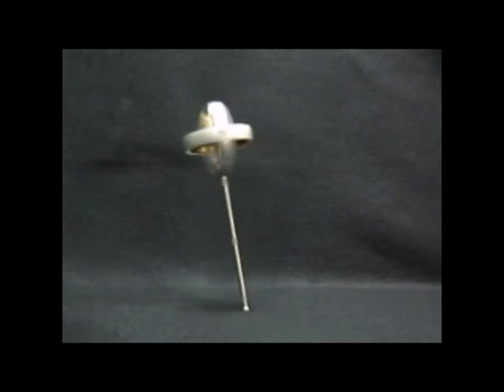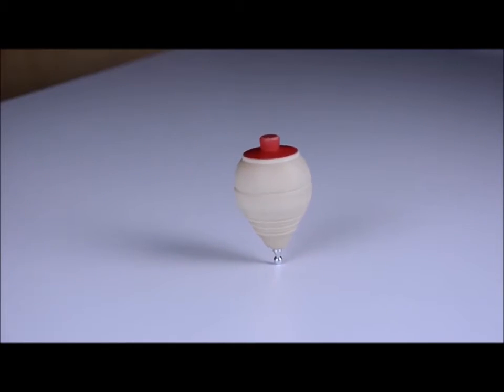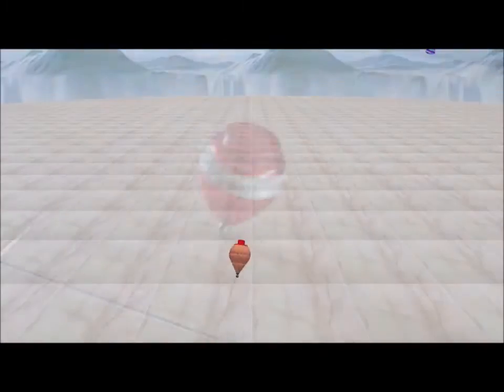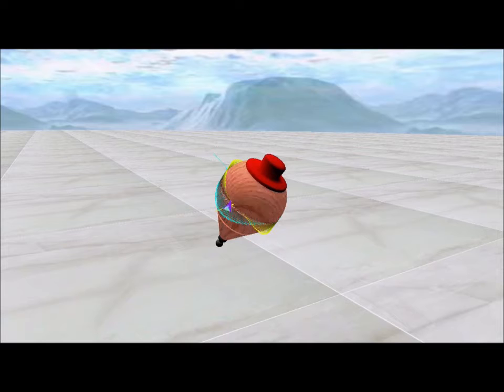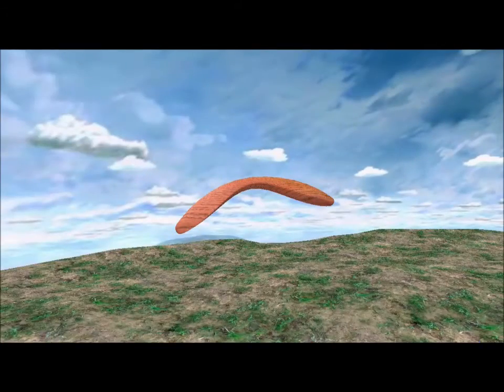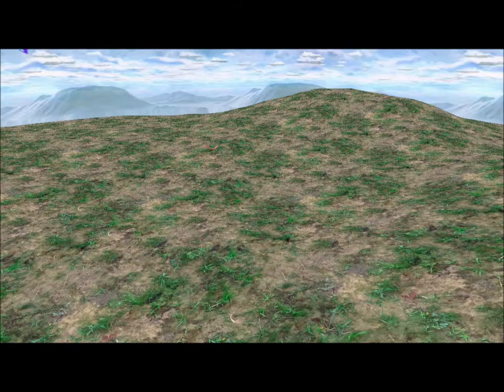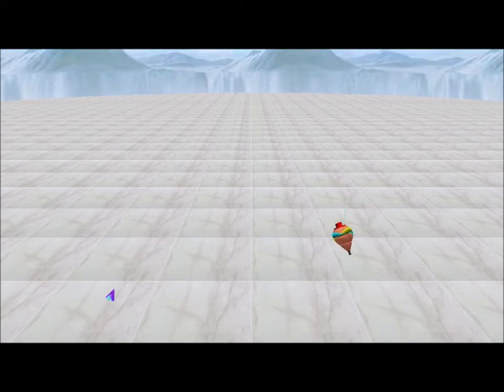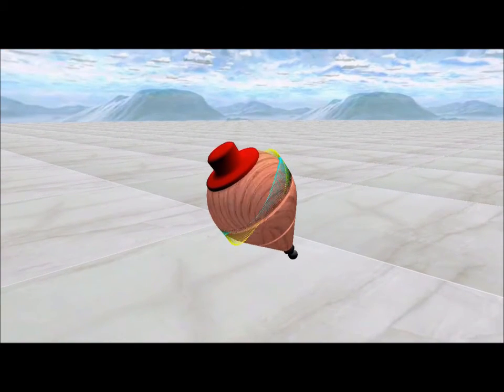The dance of the spinning-top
This work is a product of analysis and teamwork.
We have conceived a physical and mathematical model, which justifies the dance of the spinning top and its dynamic behavior.